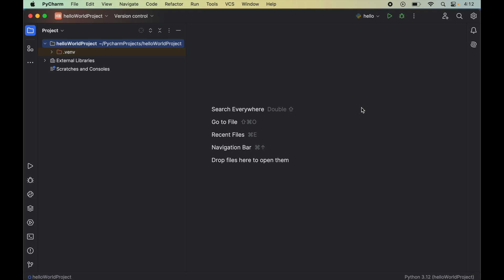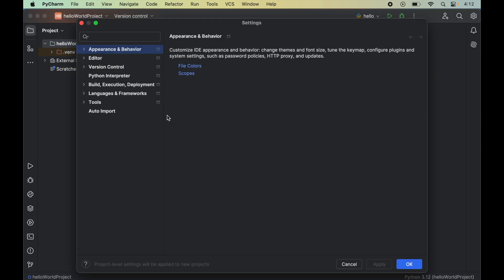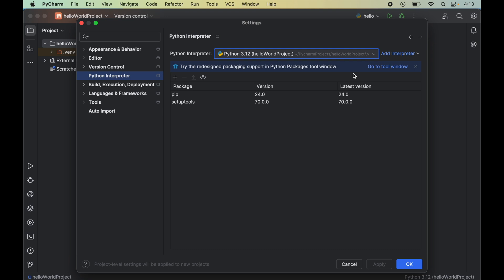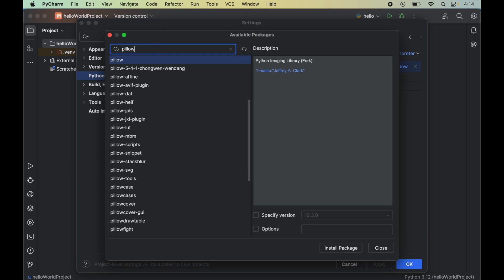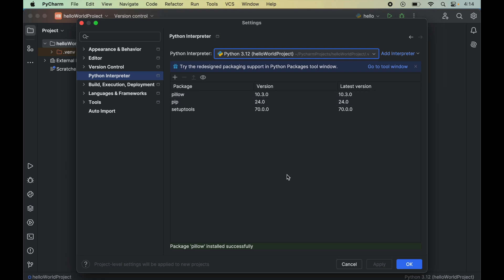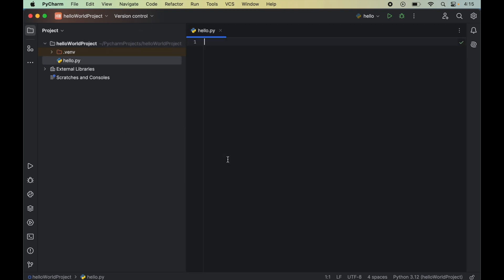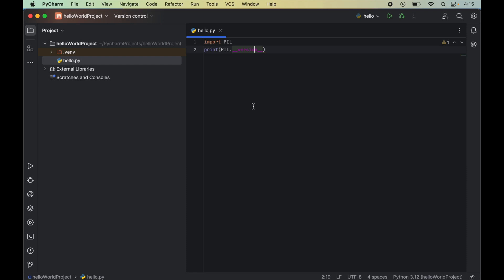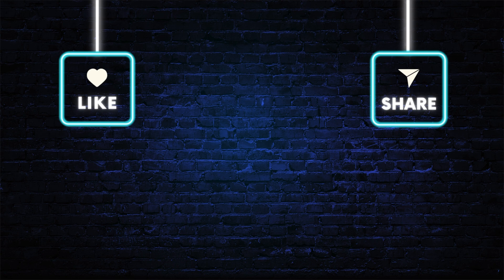How to Install Pillow in Pycharm | On Windows / Mac OS [2024]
Learn, how to install Pillow in Pycharm IDE, valid for Windows / Mac OS (Macbook, Mac M1, Mac M2, Mac Pro, Air, Apple).

In this video, I have explained step by step process to install Pillow Python library in Pycharm IDE. And the steps covered in the video are valid for both Windows and Mac System.

In this video, I will guide you through the step-by-step process of installing the Pillow library in Pycharm on both Windows and Mac OS. Pillow is an essential Python Imaging Library (PIL) that allows you to work with images in Python. Whether you're a beginner or an experienced developer, this tutorial will help you get started with Pillow in no time!

🚀  Topics Covered:
Prerequisites for installing Pillow
Step-by-step installation of Pillow in Pycharm using PyCharm's integrated tools
Common installation issues and how to solve them
Verifying the installation: How to ensure Pillow is installed correctly and ready for use.
Writing sample code to test the Pillow library